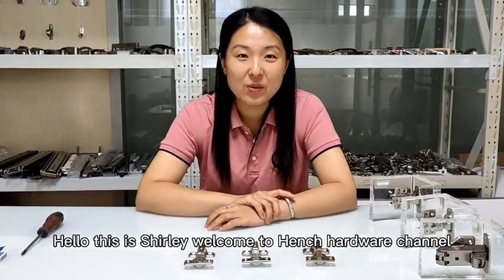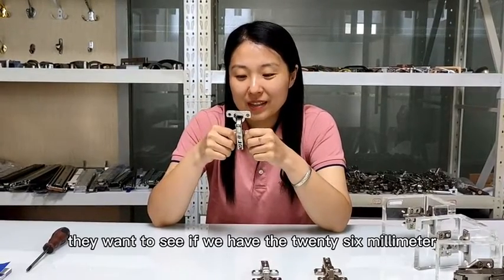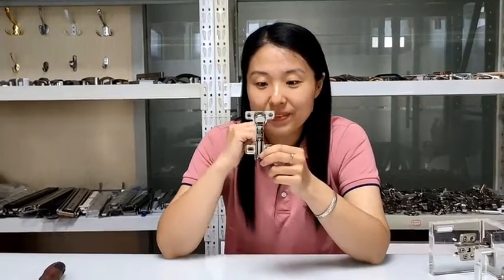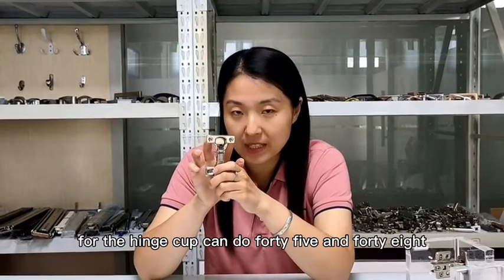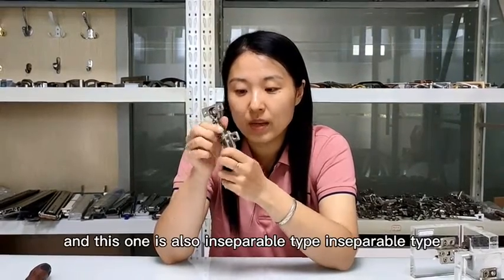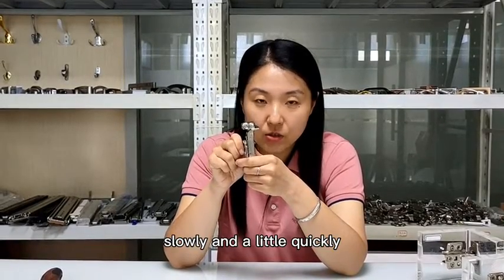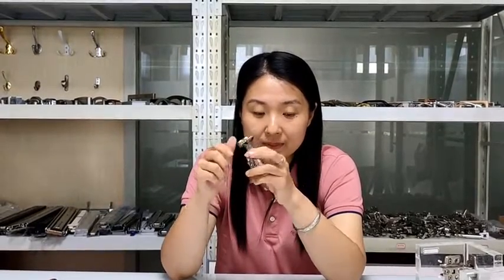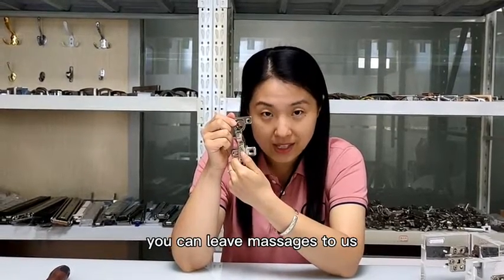Small Size 26mm Hinge Cup Soft Closing Hinge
Hinges are manufactured out of a broad range of metals.

Stainless steel, brass, bronze, pewter and copper are common hinge materials.

The finishes for different types of hinges complement the design of the door and surrounding decor.

Common finishes include primed, polished, plated, rust-resistant and more.

Most hinge types are available in a wide range of sizes.

For example, spring joints may range from 2 to 4 inches.

Overlay hinges are designed for doors that, when closed,

lie on top of the cabinet opening rather than fit into it.

The size and depth of the door’s overlay determines the type of hinge to use.

Useful for cabinets and cupboards.

A hinge is used every time you open a door, close a cabinet or lift the cover of your freezer chest.

The two pieces of interconnecting metal secured by a pin perform important tasks,

and you may tend to overlook them until you can’t open or close a door correctly.

There are different styles and types of hinges for doors, cabinets, warehouse gates,

barn fences and anything that must open and close. This guide describes the different uses for door hinges, along with mounting, sizing and materials.

Why is HENCH HARDWARE?
1.We have full set of furniture hardware supply chain
2.Exports furniture hardware for more than ten years
3.High-quality sales service, you only need to wait for the goods to arrive at the port